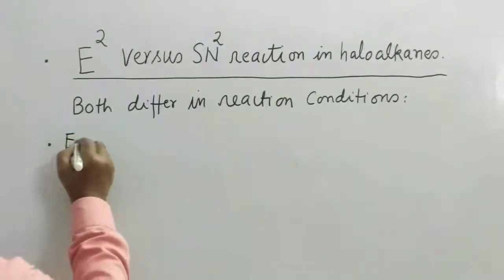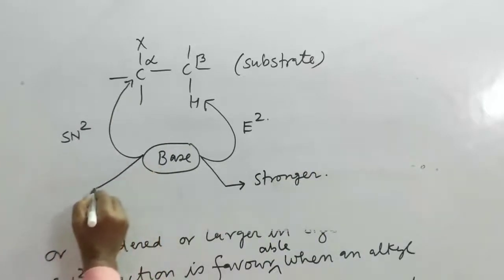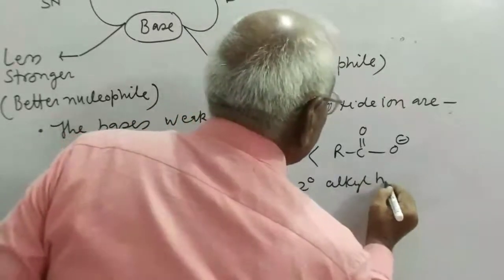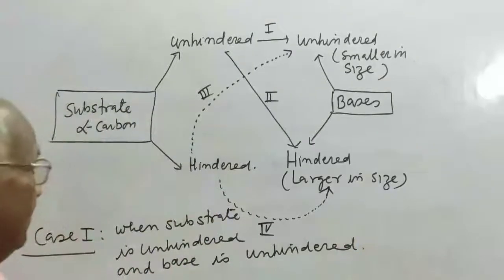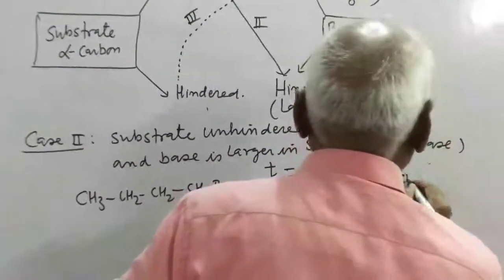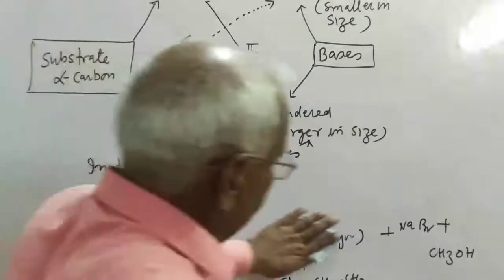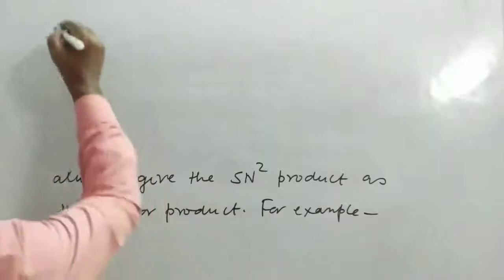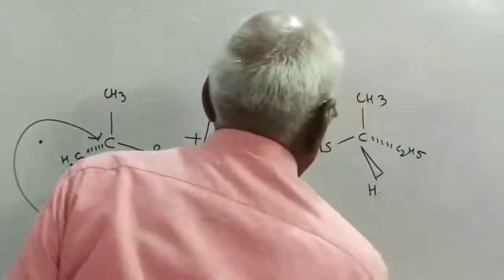E2 Versus SN2 reaction in Halo alkanes I NEET/JEE /CBSE/ NET I H C Gupta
In this video an effort has been made to distinguish where E2 and SN2 reactions are in competition. Such video helps the students and competitions for exams.

elimination reaction
nucleophilic substitution